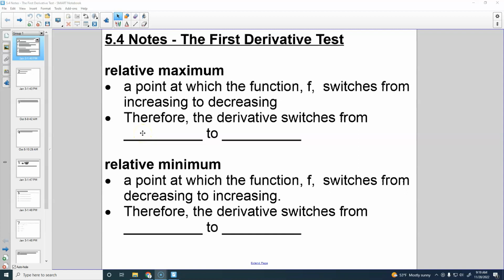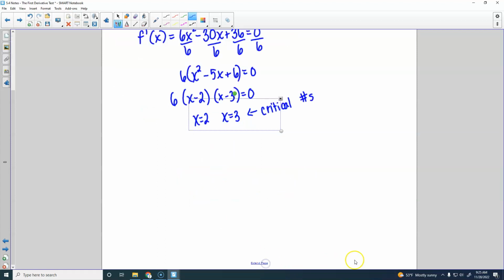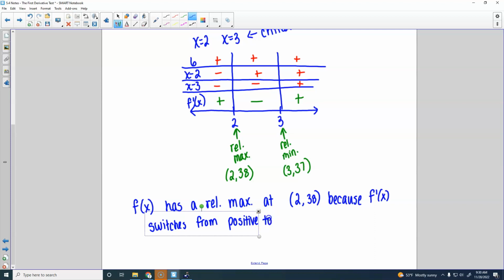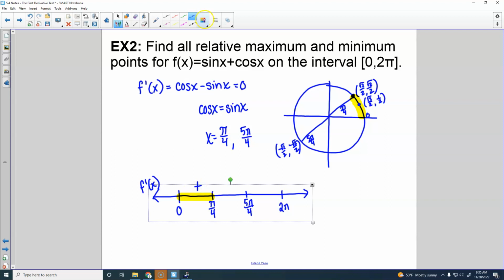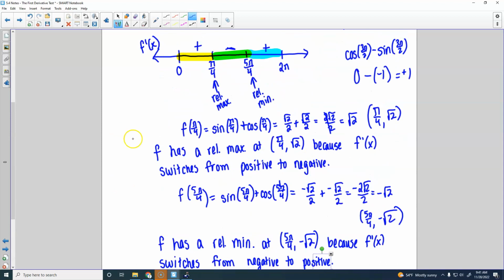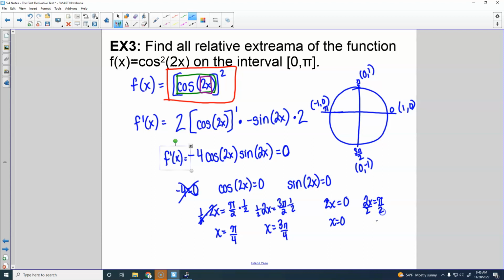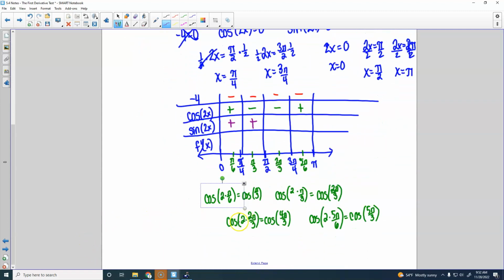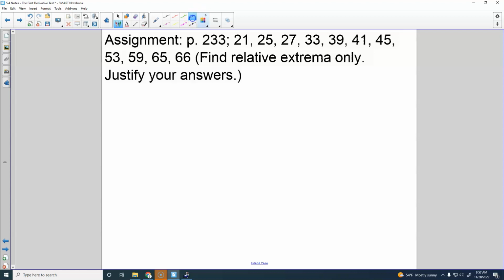AP Calc: Notes 11/28